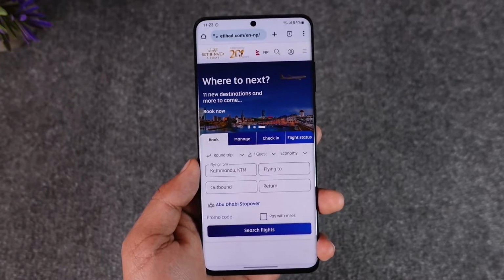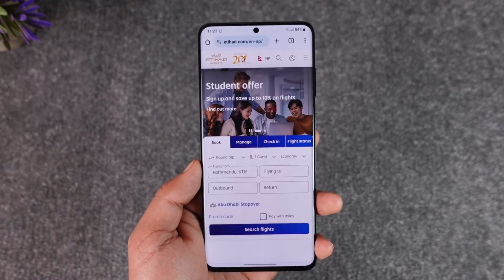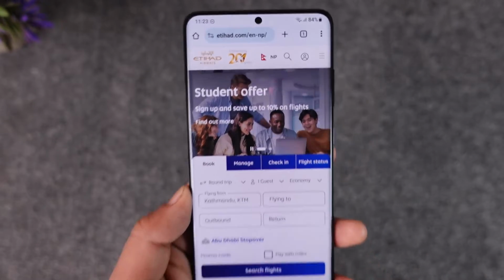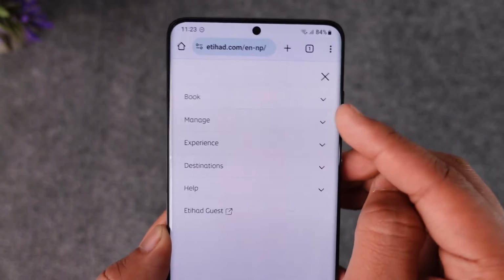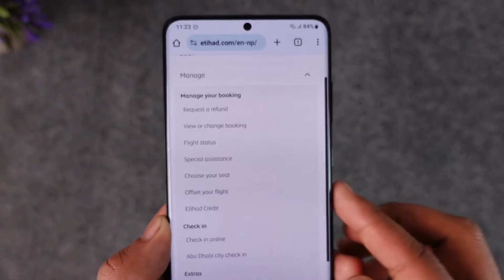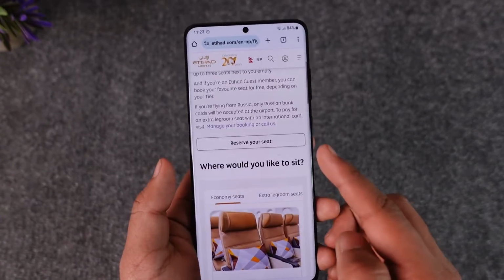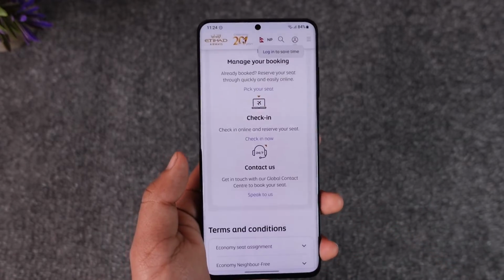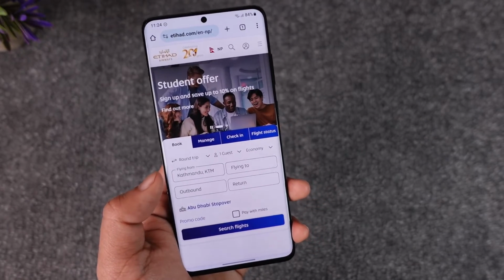How To Select Seat in Etihad Airways (EASY!)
In this tutorial video, I will quickly guide you on how you can select a seat in Etihad Airways. So, make sure to watch this video till the end. We try to be responsive to as many questions as possible.

► Chapters:
0:00 Introduction
0:12 Select a Seat in Etihad Airways
0:58 Conclusion